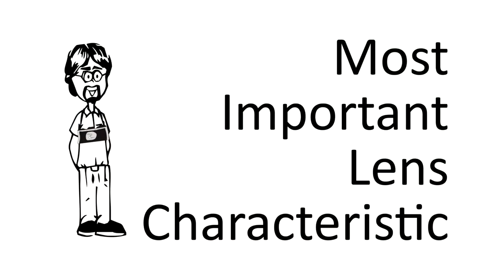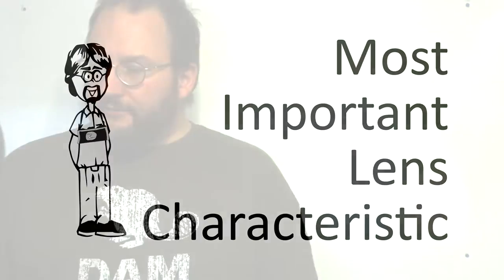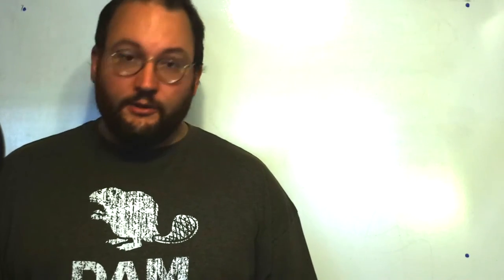Ask David: Most Important Thing about a Lens?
In this episode of Ask David I answer the questions 'what is the most important feature in a lens?' The answer may surprise you as it's not a common key lens characteristic. Ultimately, the most important thing about a lens is how well it can be used to deliver photos. This answer comes from a largely manual focus perspective as most of these considerations apply more to manual focus lenses.